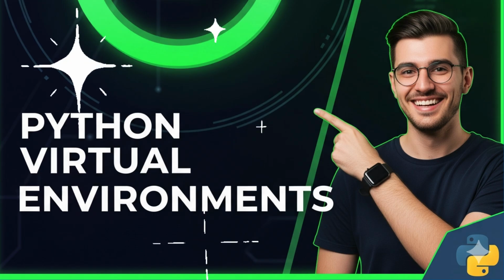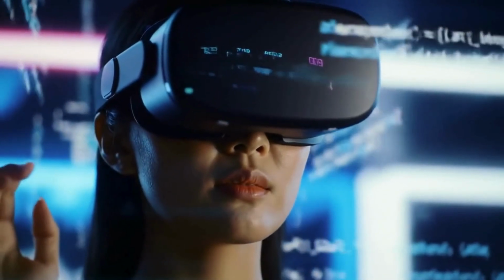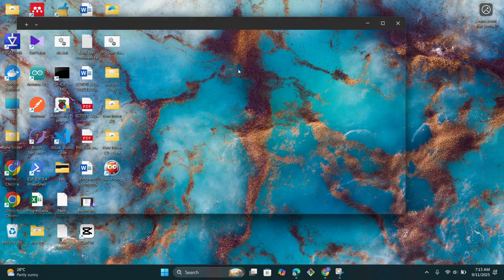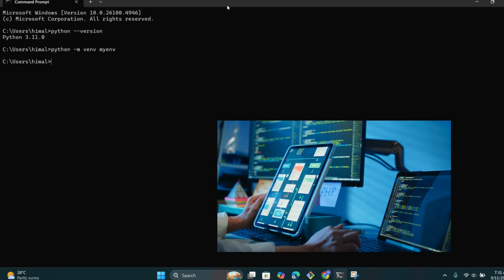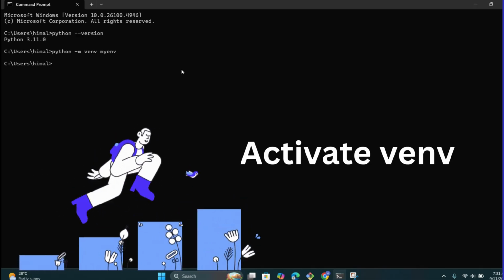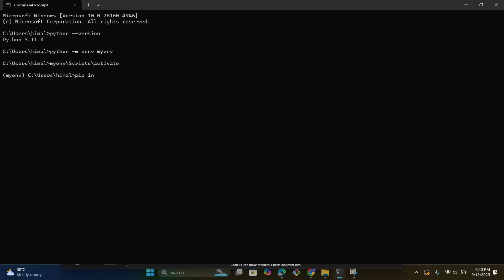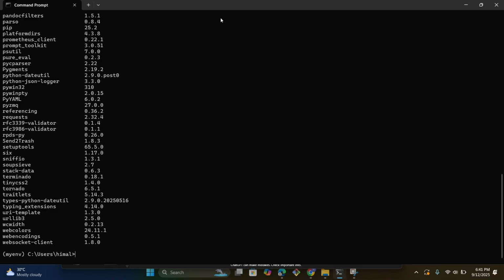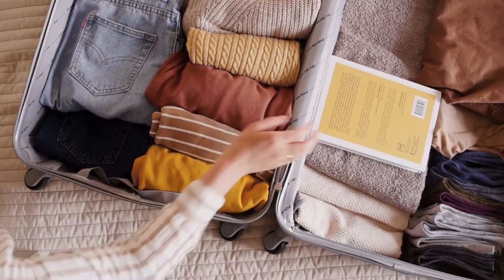Python Virtual Environment Tutorial | Practical Guide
"Learn how to set up and use Python Virtual Environments in this step-by-step practical tutorial! We'll cover why virtual environments are important, how to create, activate, and manage them, and see real examples using Python projects. Perfect for beginners and intermediate Python developers.

Topics Covered:
What is a Python Virtual Environment?
Why virtual environments are essential
Creating a virtual environment
Activating and deactivating a virtual environment
Installing packages inside the virtual environment
Removing a virtual environment safely